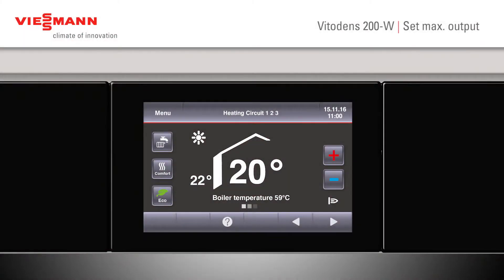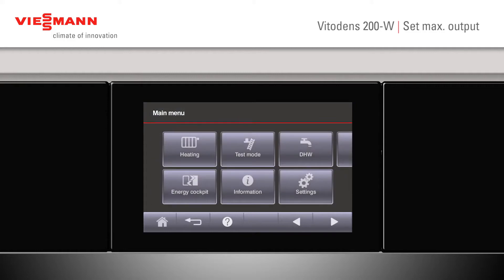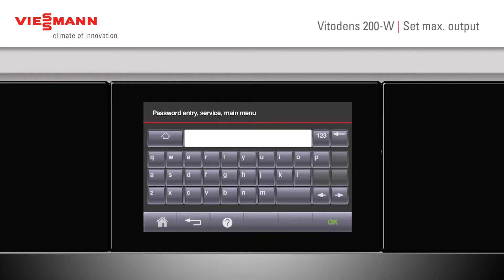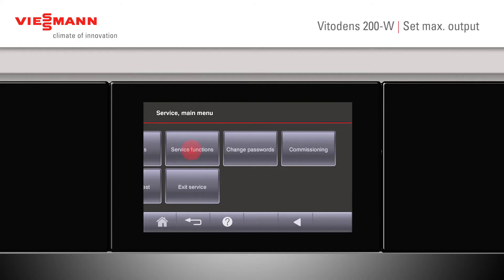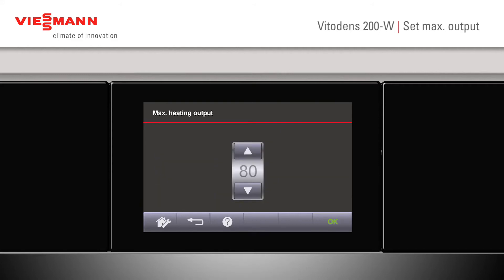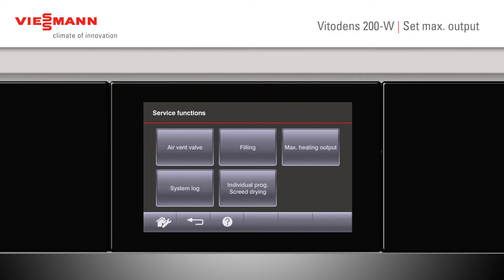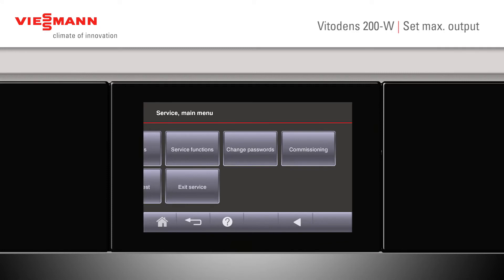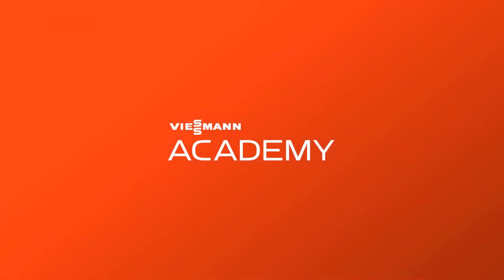Vitodens 200 W: How to set the maximum output on a Vitodens 200 W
Viessmann explains how to set the maximum output on a Vitodens 200-W boiler in an easy, step-by-step guide.